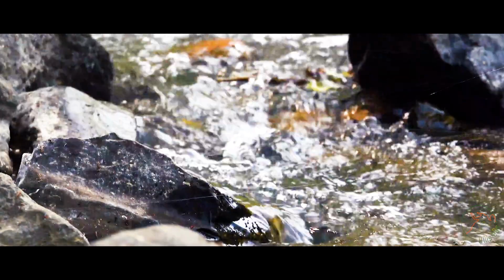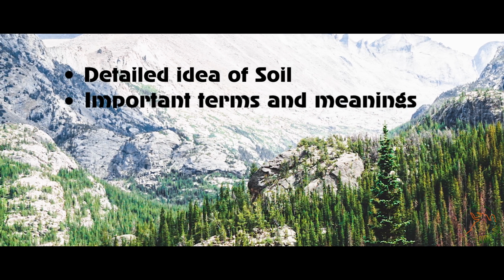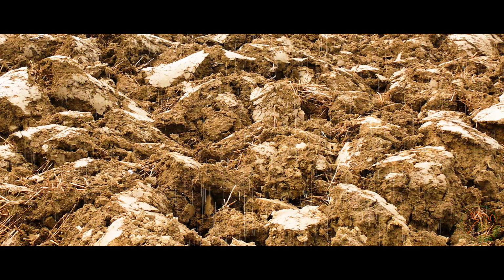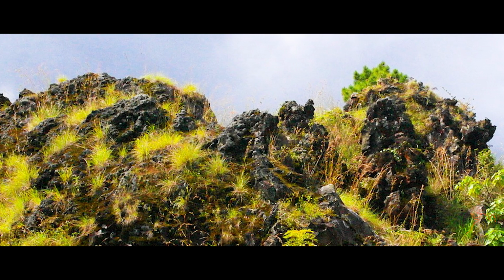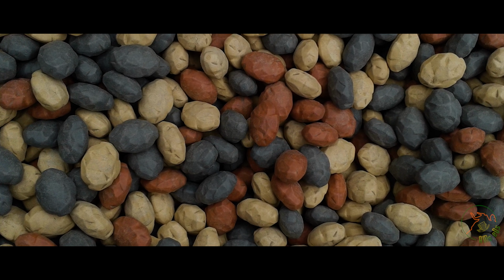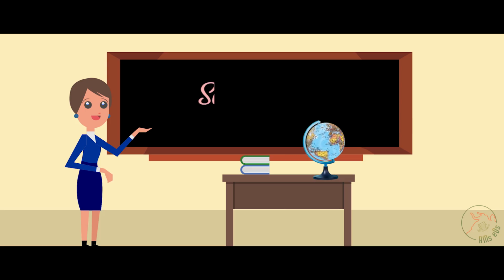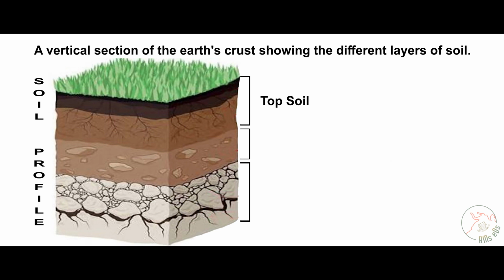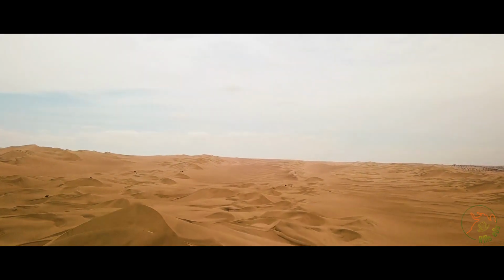Soil Resources - Part 1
A platform to make learning simple and interesting, for students of the ICSE & ISC streams.